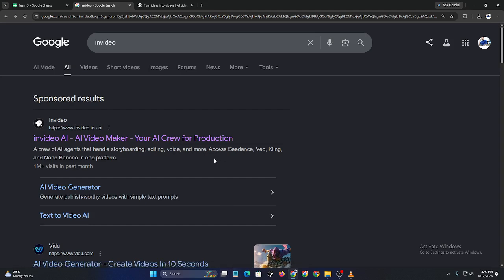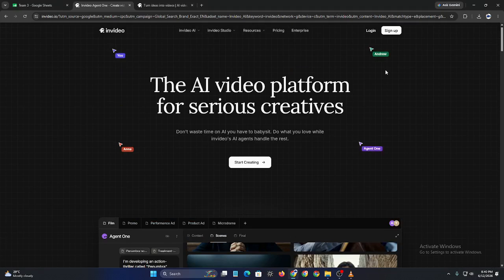How to Fix InVideo Video Generation Failed Full Guide 2026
Learn how to fix InVideo video generation failed issues with this complete 2026 step-by-step guide. Discover how to troubleshoot AI video creation errors, resolve prompt and media processing problems, fix browser and network issues, clear cache, check project settings, and successfully generate videos using InVideo AI.